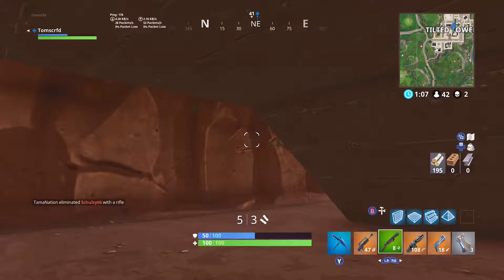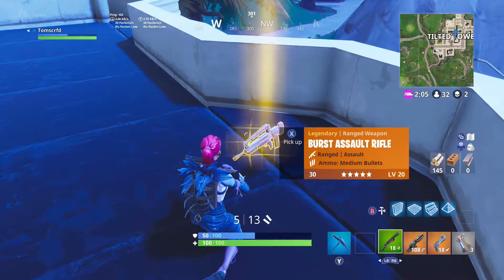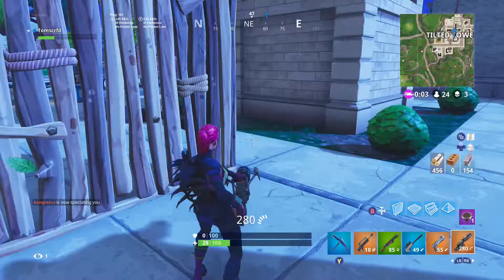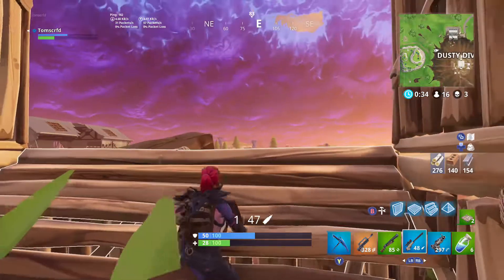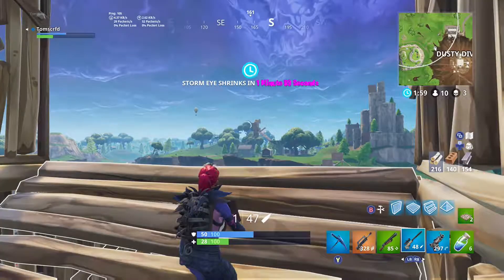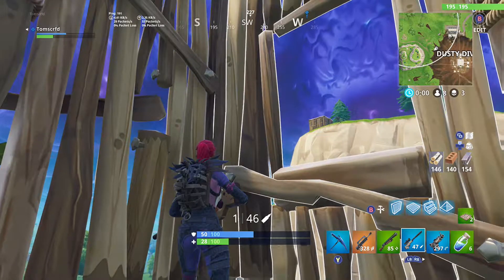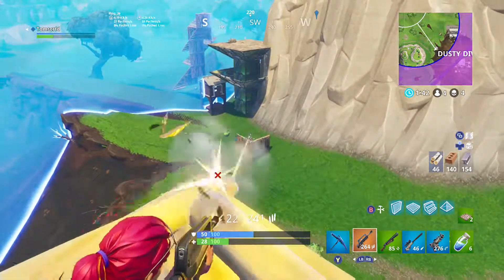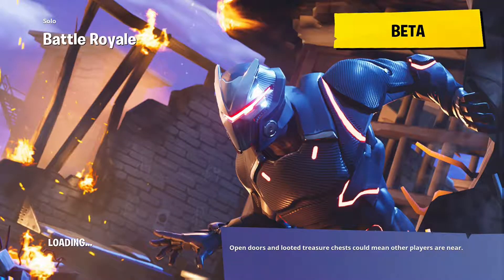NEW LEGENDARY BURST ASSAULT RIFLE GAMEPLAY IN FORTNITE BATTLE ROYALE